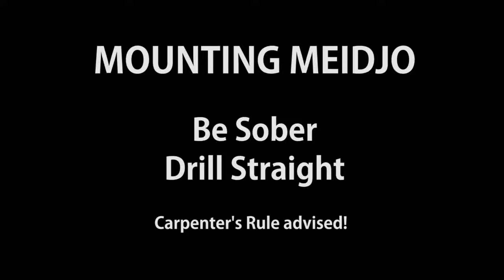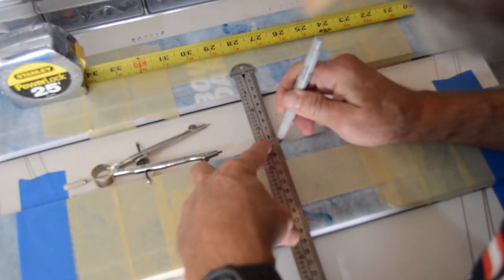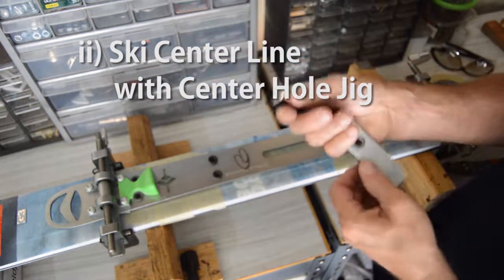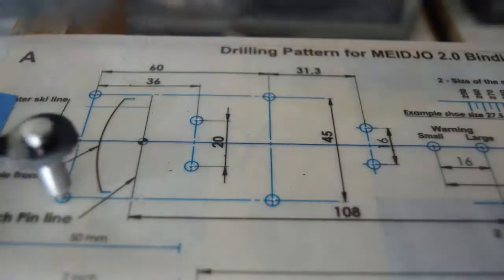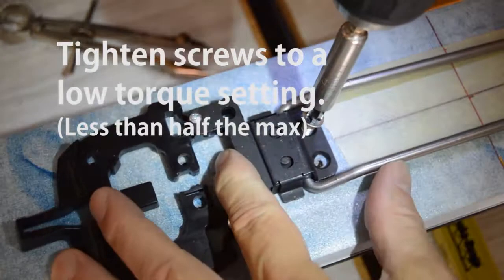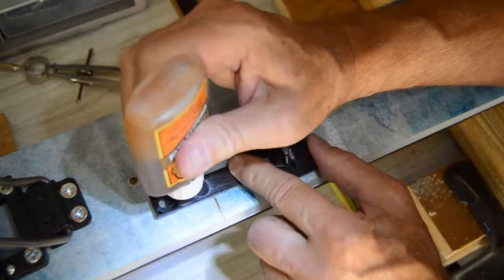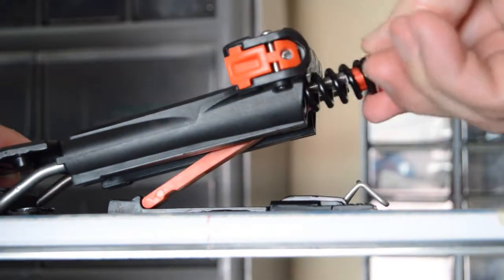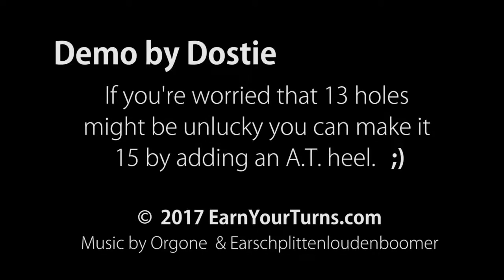Tips for mounting Meidjo - 2-pin NTN binding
Be sober. Drill straight. Meidjo requires 13 holes per ski. A few tricks for getting the holes accurately drilled and assembling it all so it holds solid.